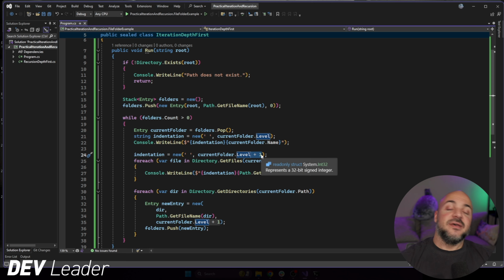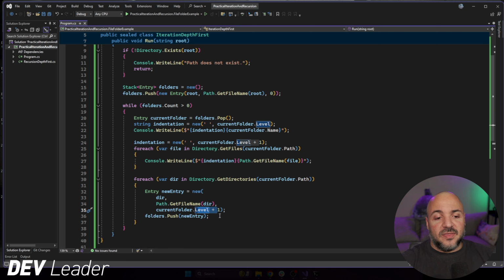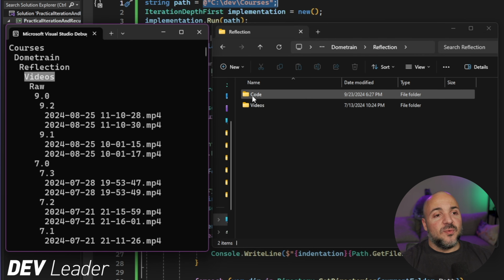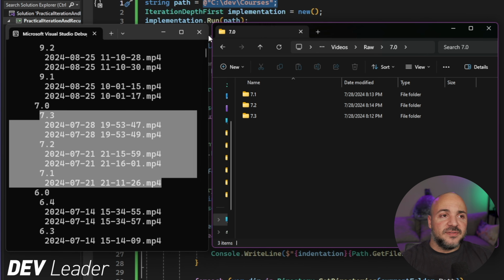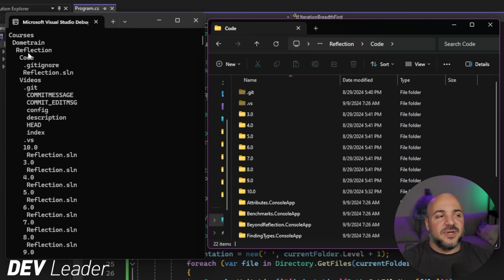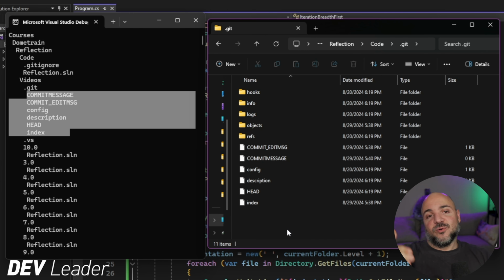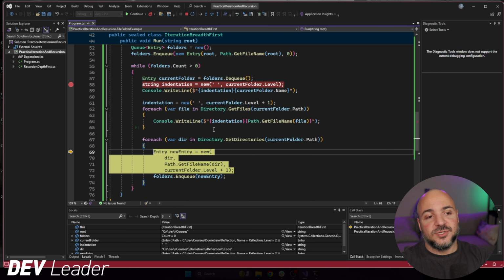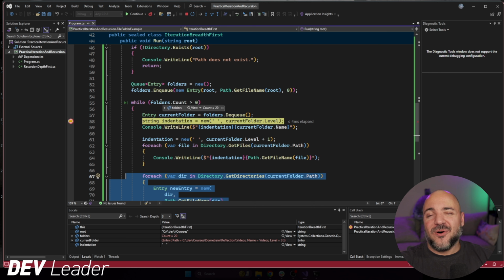Crack the Code: Breadth vs Depth First C# Iteration Explained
Struggling to understand depth vs breadth-first?

Let's try a hands-on practical example!

I always found the mathematical or computer science version of these things trickier to understand -- but when we have some code to walk through for a real scenario, it seems to click better for me.

Join me for this introductory walkthrough of depth vs breadth-first iteration of a file-folder hierarchy.